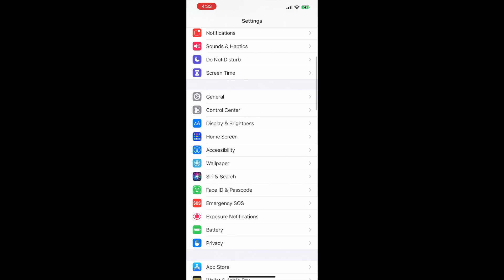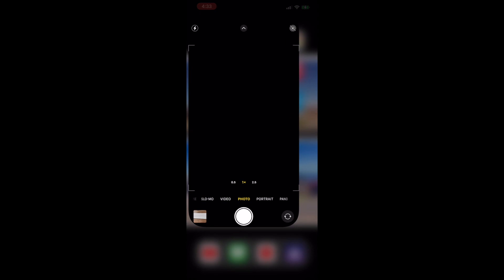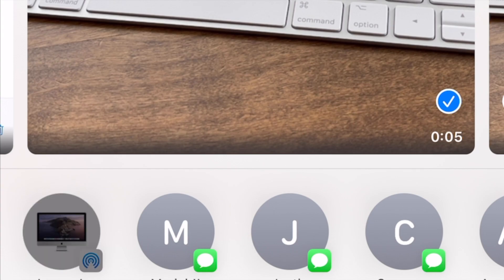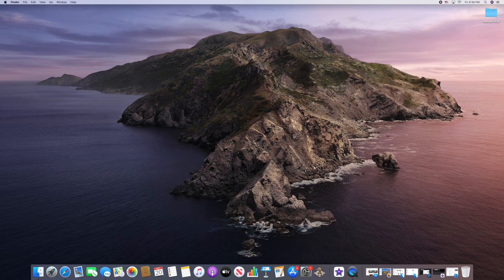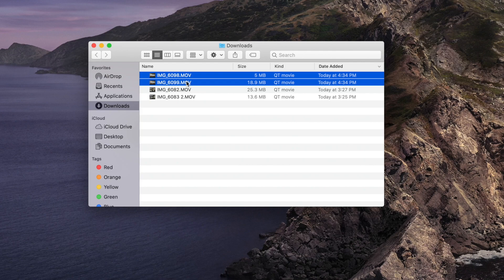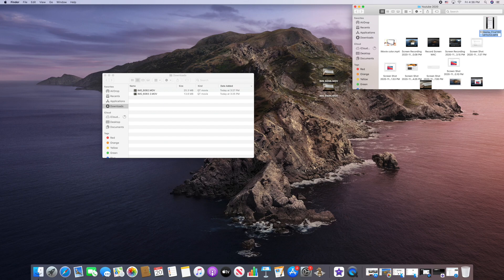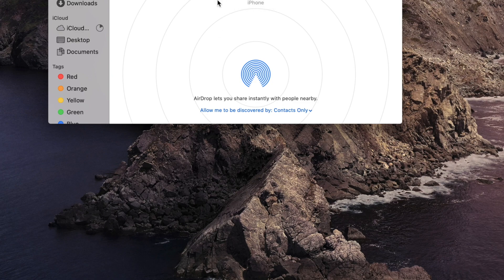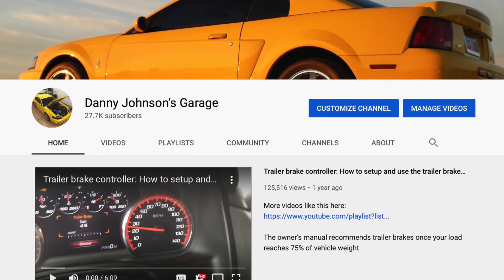EASY Air drop iPhone to Mac: How to air drop pictures and videos from your iPhone to your Mac iMac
iphone 12 Pro Max Zaag Invisible shield

Otter Box Clear case

Anker 20W Charging Brick

iPhone 12 screen protector

Ear pod with lightning port